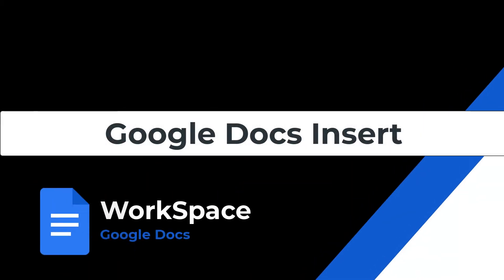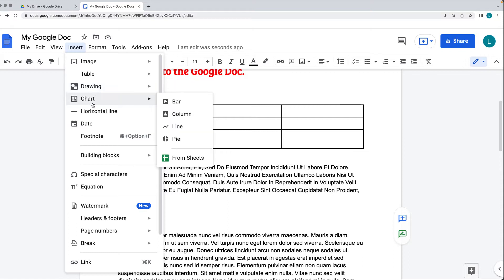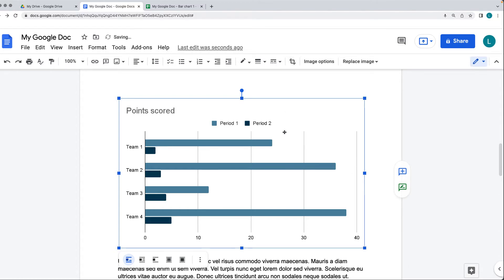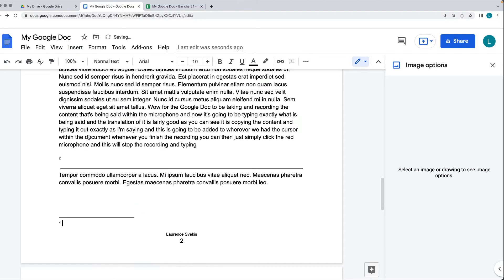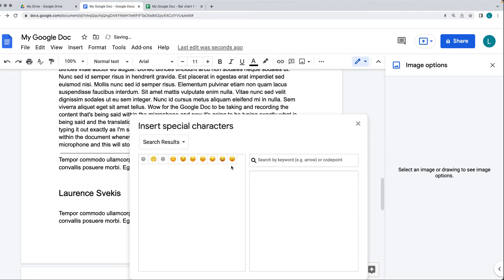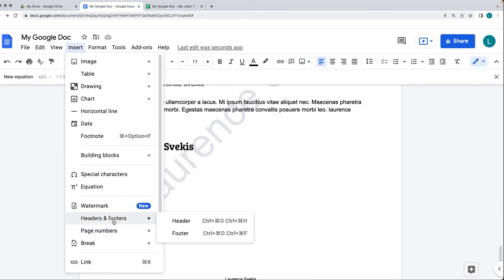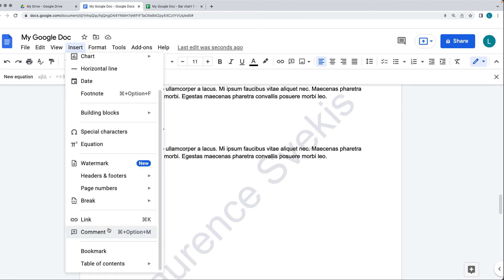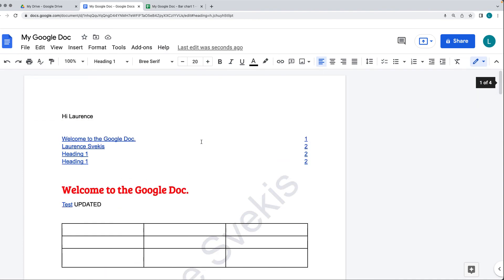Google Docs Insert Menu Options Learn more about Workspace Google Docs Insert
Learn more about Google Docs, Google Workspace Docs Lesson Free Increase Productivity Learn Google Docs
Learn more about Google Docs with this 16+ hour complete course
Complete Google Workspace (G Suite), Beginner - Advanced
Google Workspace (G Suite) Google Docs, Google Sheets, Google Slides, Google Calendar, Google Drive, Gmail, Google Forms
Work faster and smarter, do more with G Suite. Explore how to get more productive - make use of all the amazing features that GSuite has to offer.

Course content web development and web design courses with coding examples and source code for the lesson content.  Source Code is available within my Github account.  Lessons posted are designed to help students learn more about a specific topic related to modern web development and applying code.